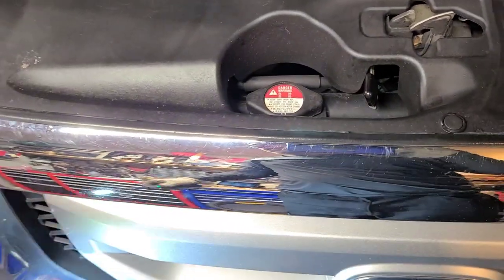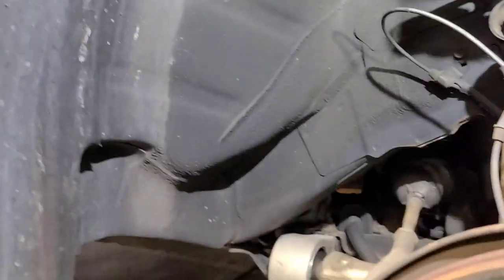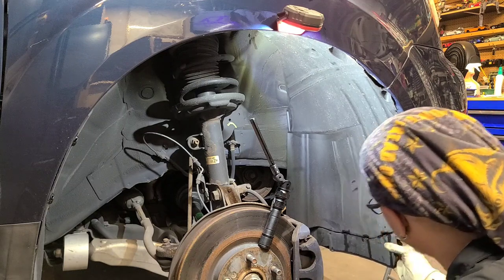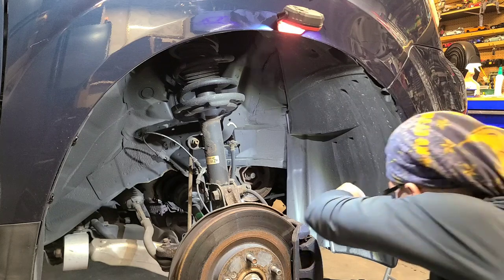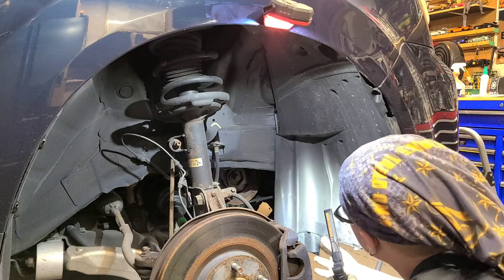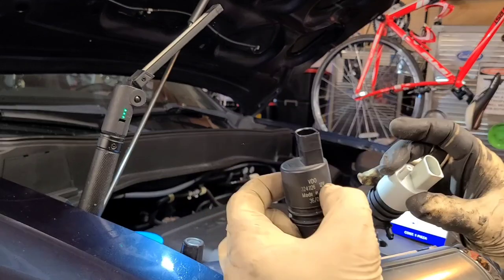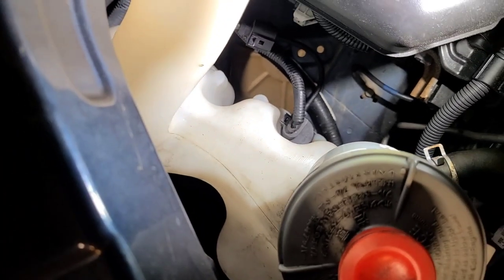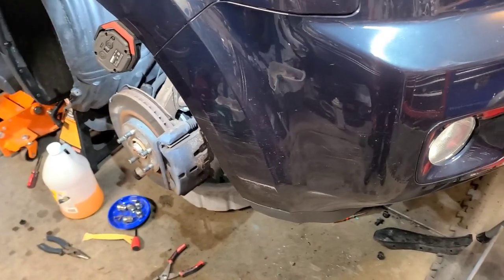2009 Honda Pilot EX-L windshield washer motor replacement